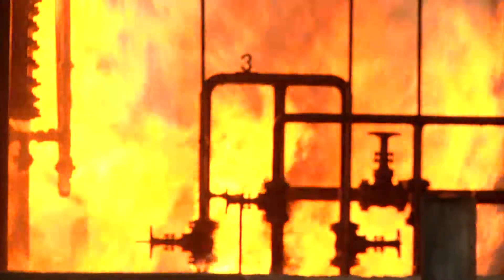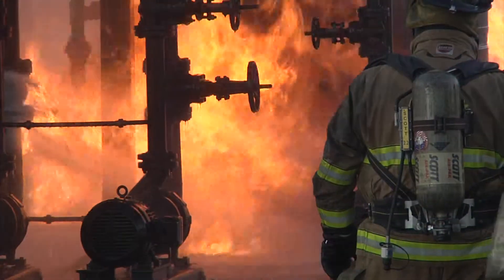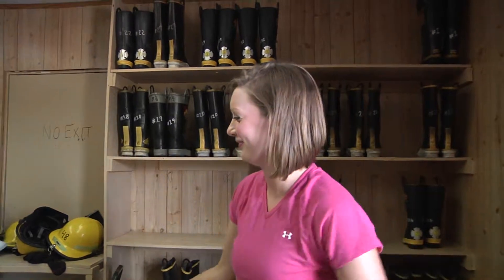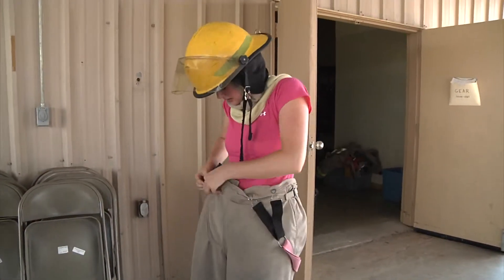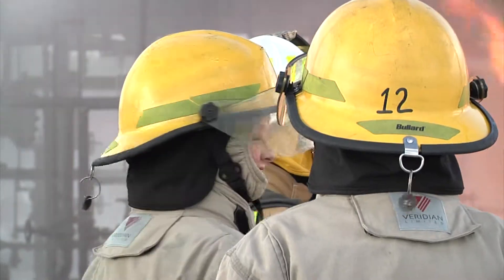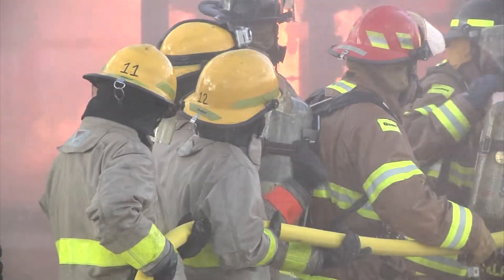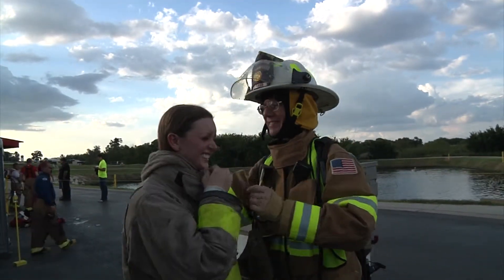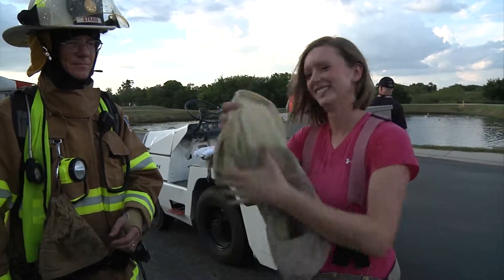Industrial Firefighting...Not An Easy Job: TEEX Media Training 6pm